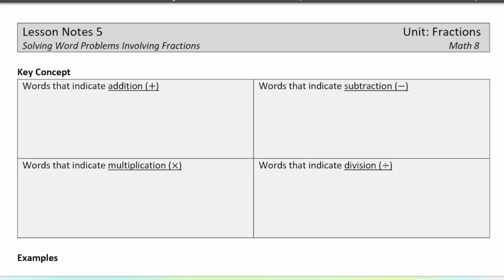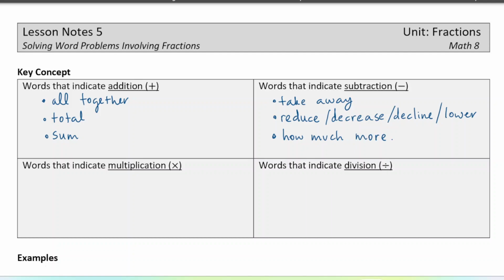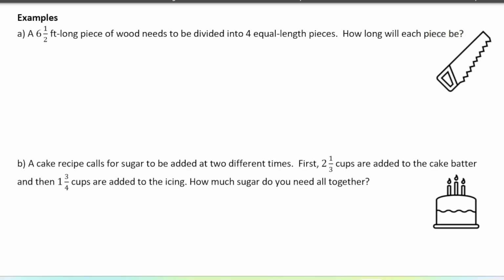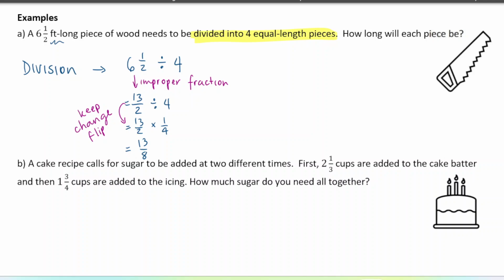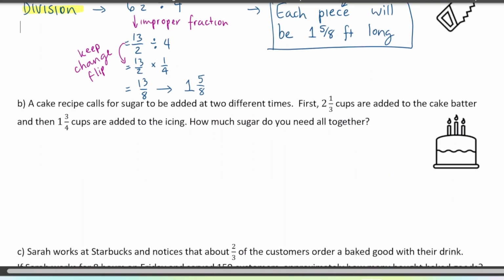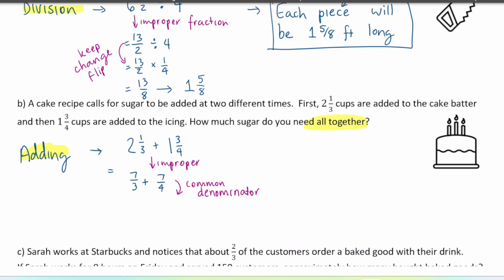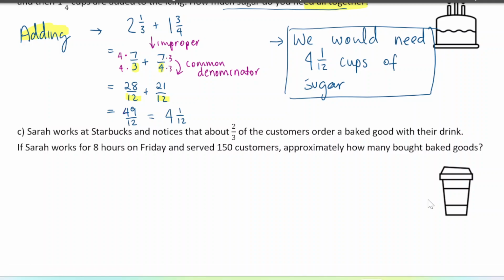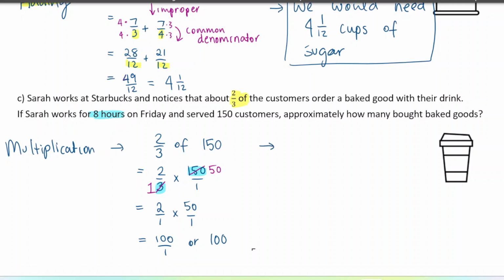Math 8 - Word Problems with Fractions - Fractions Unit Lesson 5